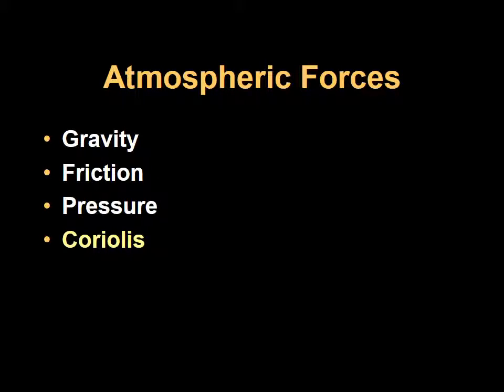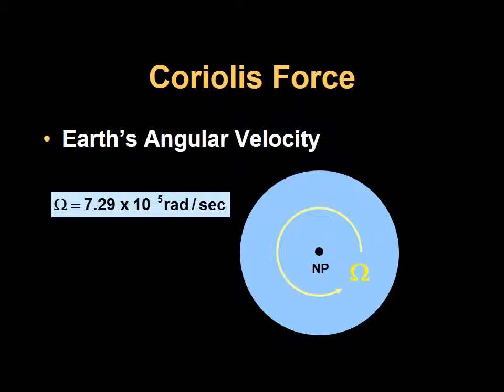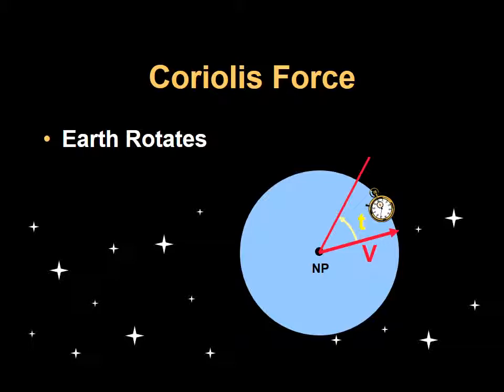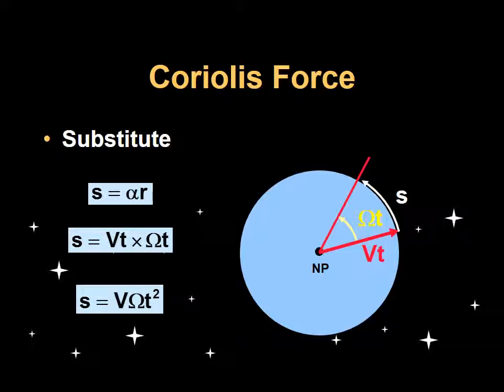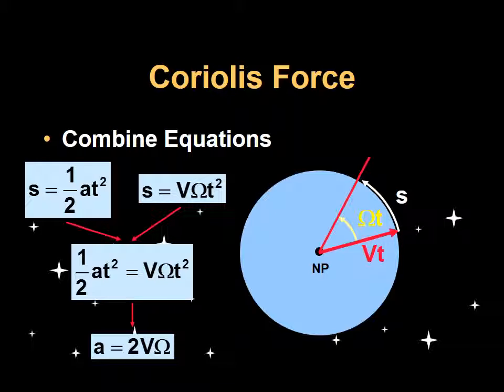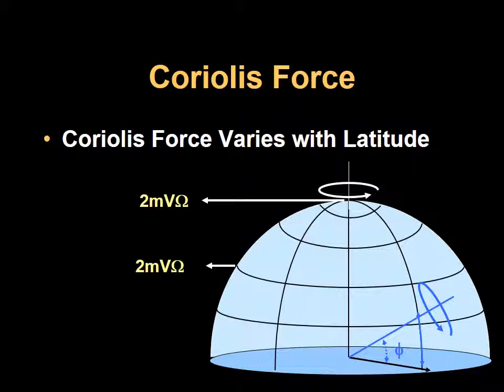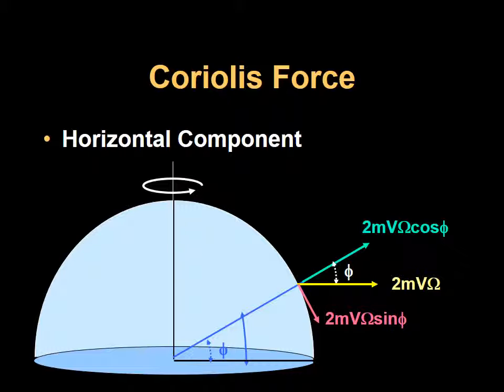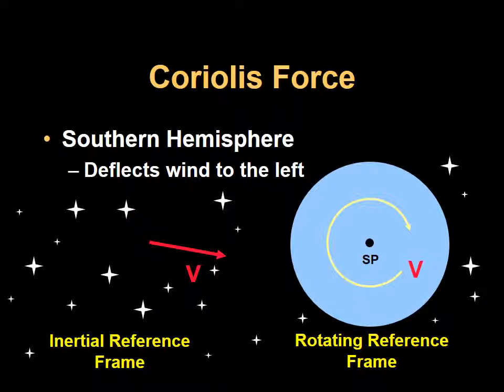ATSC 210 Equation of Motion Part 3